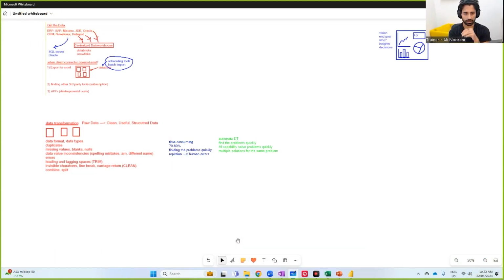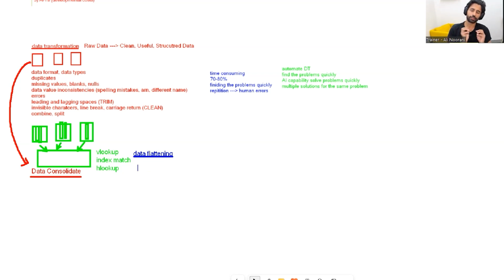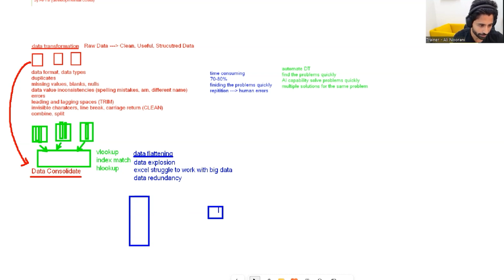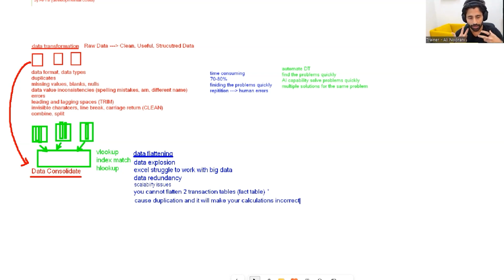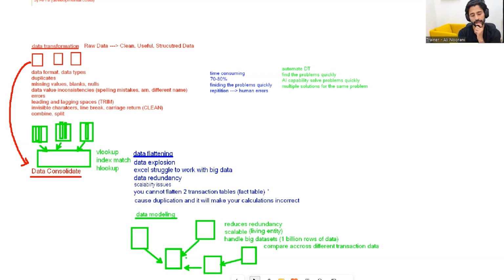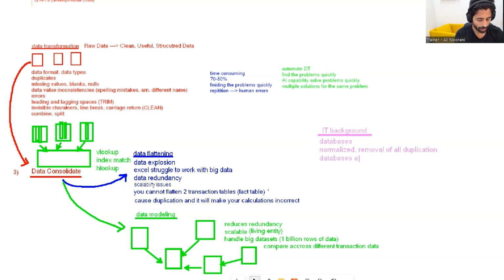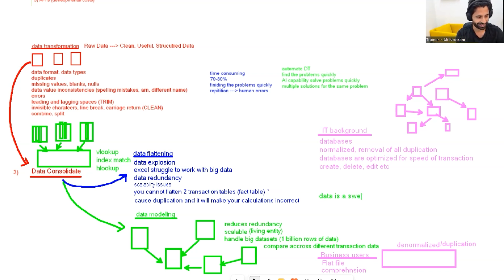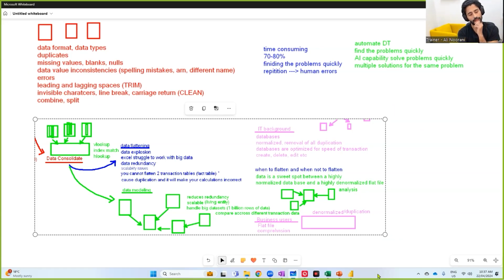Power BI Data Modeling Explained: Why You Shouldn’t Flatten Your Data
Learn how to combine multiple datasets the right way using Power BI Data Modeling. In this lesson, you'll understand the difference between data flattening and data modeling, why relationships are better than VLOOKUPs, and how to build scalable models that handle large datasets, reduce duplication, and make your reports faster, more accurate, and easier to maintain.

→ Consulting
Data model audits, performance optimization, and BI strategy

→ Coaching
1-on-1 programs to become a job-ready Power BI analyst

0:00 Introduction
0:26 The Data Consolidation Phase
0:47 How Excel Users Flatten Data
1:21 VLOOKUPs & Data Flattening
1:54 Problems with Flat Files
2:35 Data Redundancy & Duplication
3:24 Scalability Problems with Flat Data
4:11 Why Transaction Tables Shouldn’t Be Flattened
5:10 Data Modelling as a Better Approach
6:05 Handling Large Data & Multiple Transactions
6:57 Data Flattening vs Data Modelling
7:38 Databases, Normalisation & Flat Files
9:34 Finding the Sweet Spot with Data Models
10:26 When to Flatten vs Create Relationships